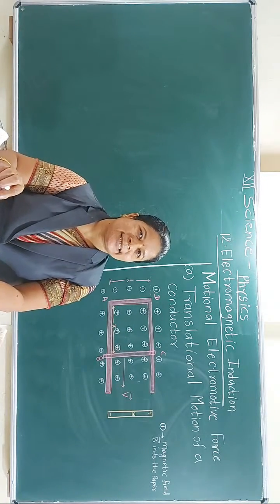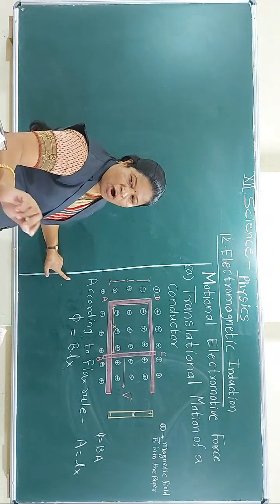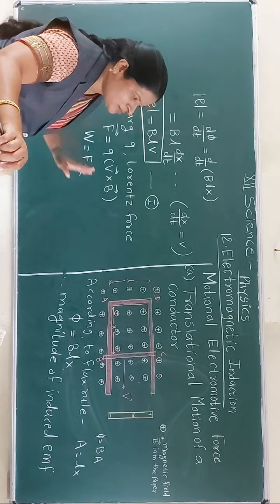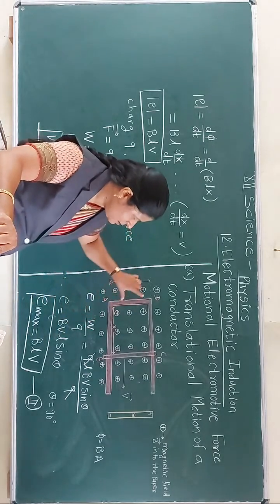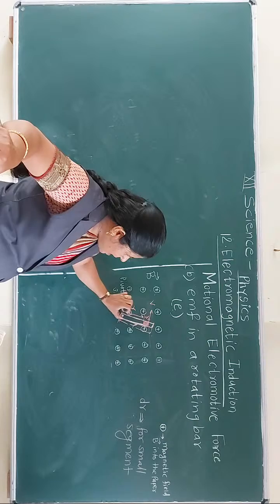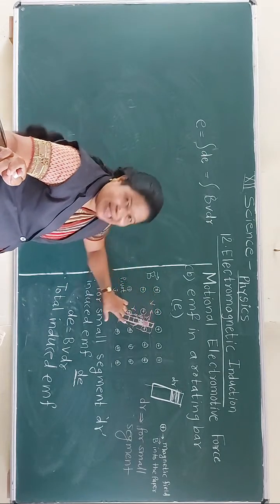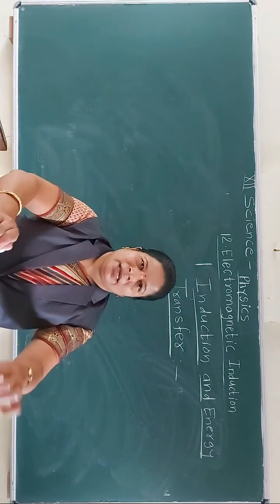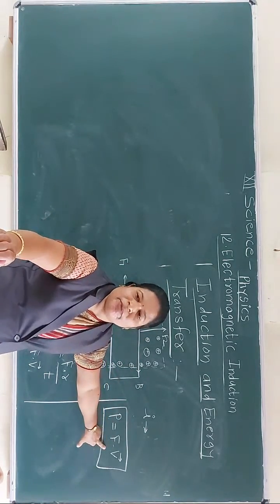PHYSICS#PROF.BOMBALE S .T.ELECTROMAGNETIC INDUCTION#L-4